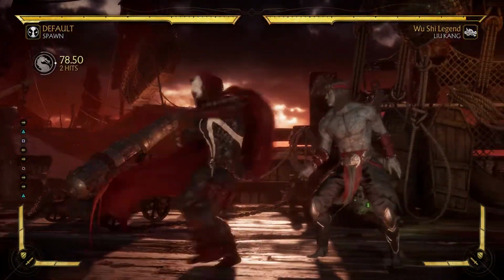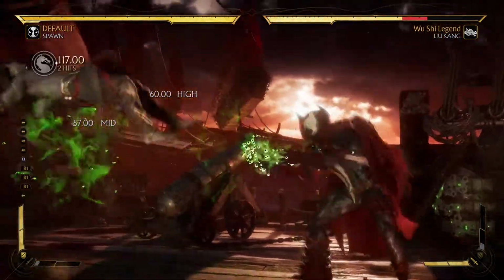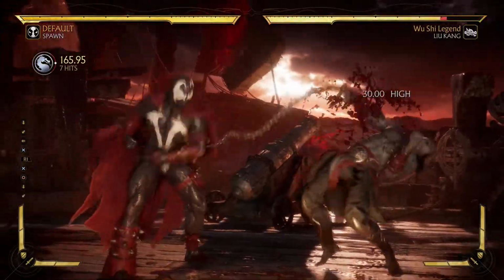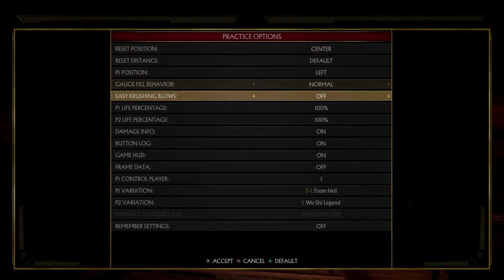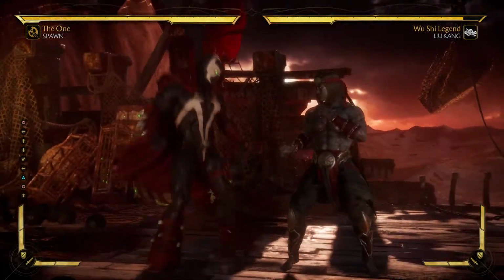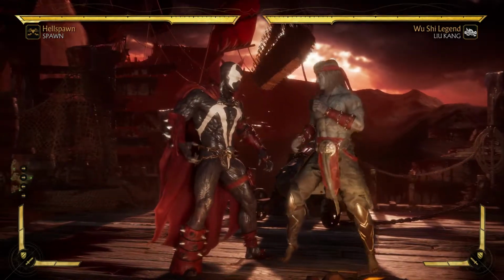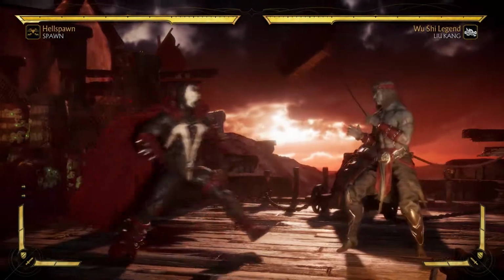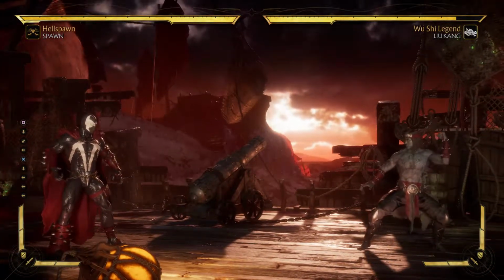MORTAL KOMBAT: SPAWN Basics and Tips For Each Variation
A deeper look into Mr. Simmons and what he brings to the table